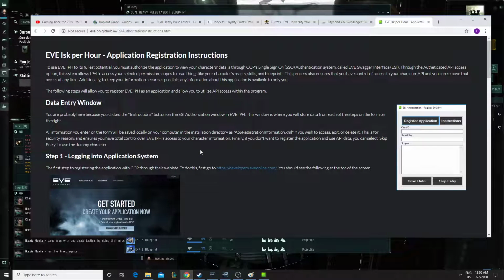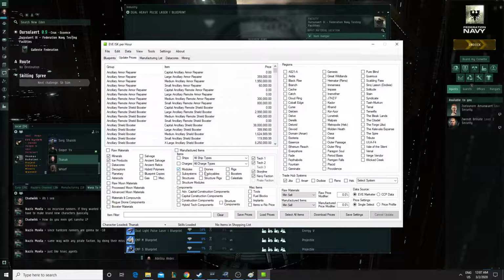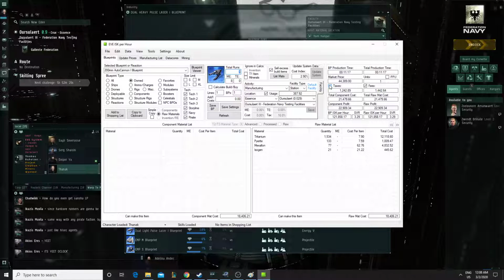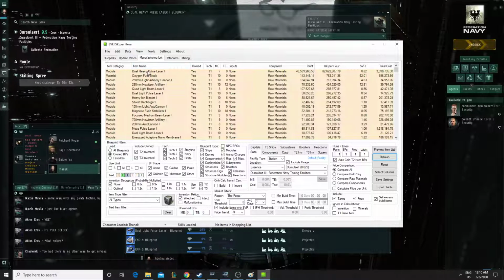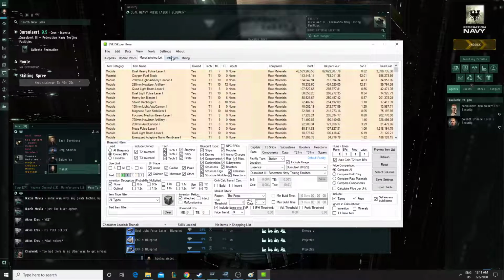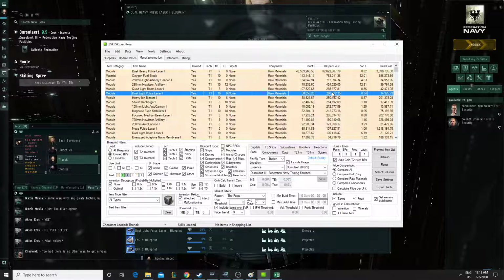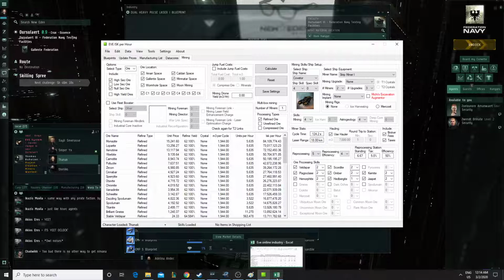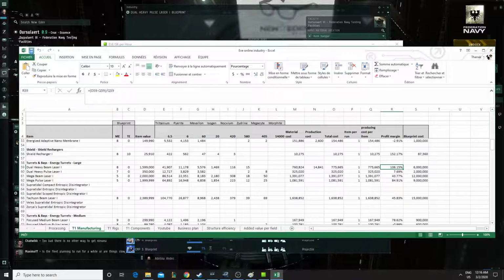EVE Online : EVE ISK per Hour Review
My review of EVE ISK per Hour, a cool tool for EVE industrialist You can get it